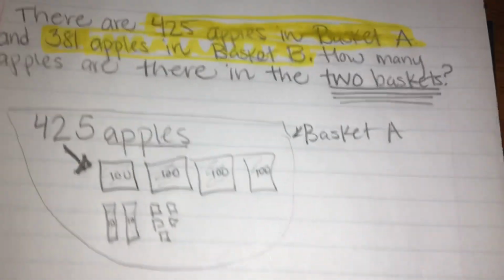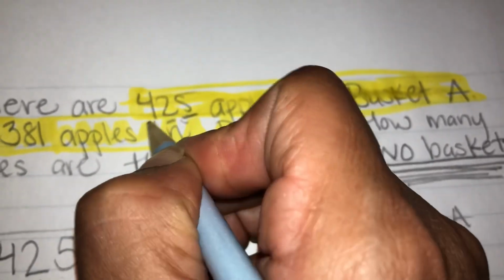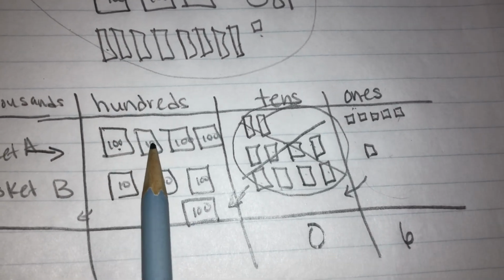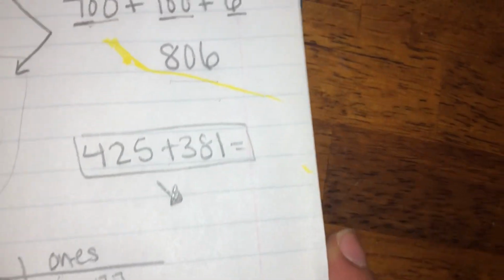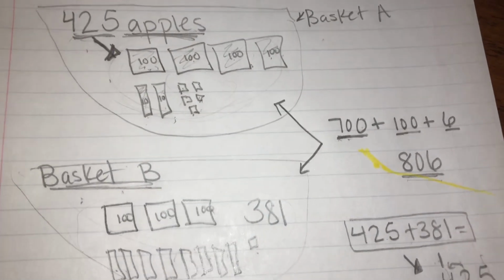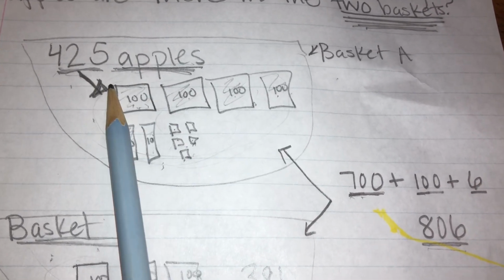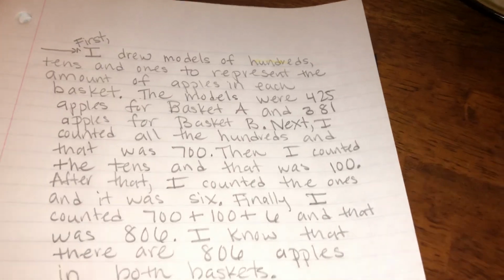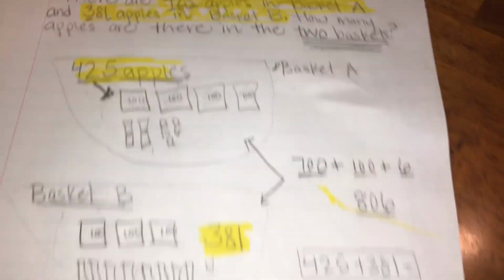April 3, 2020